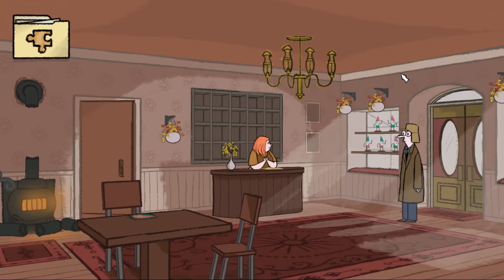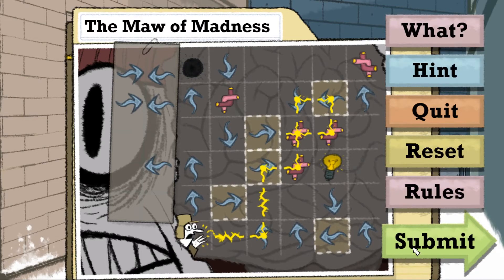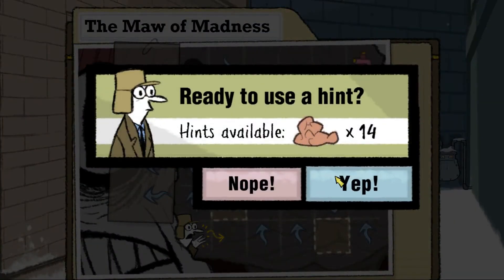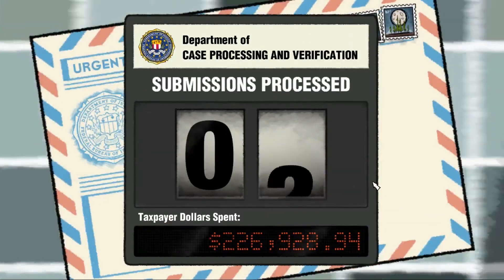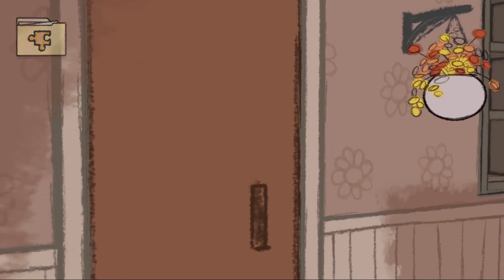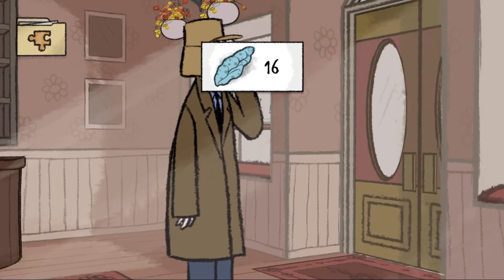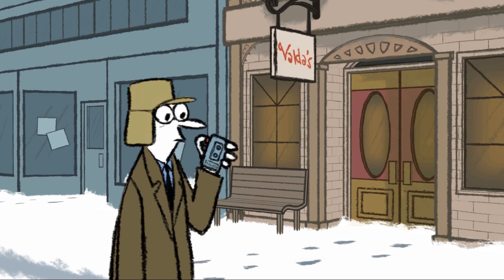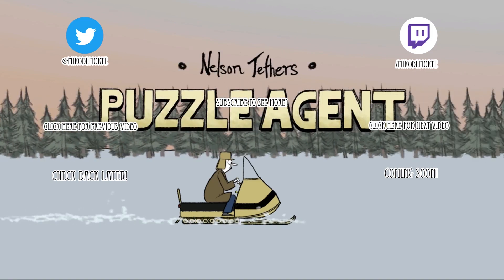[Let's Play][Puzzle Pieces] - Puzzle Agent - Ep 4 - The Whispers and the Cult Lodge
Description: When White House inquiries to the Scoggins Eraser Co. are answered only with curious puzzles, Nelson Tethers from the U.S. Department of Puzzle Research is sent on the case.